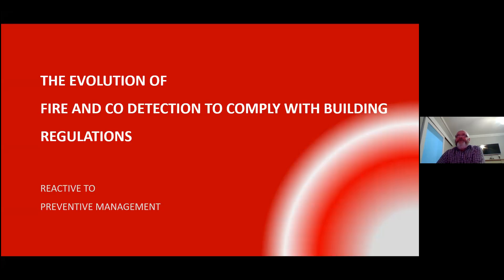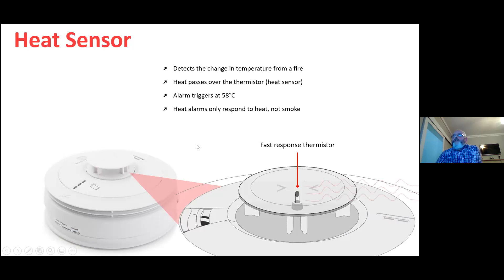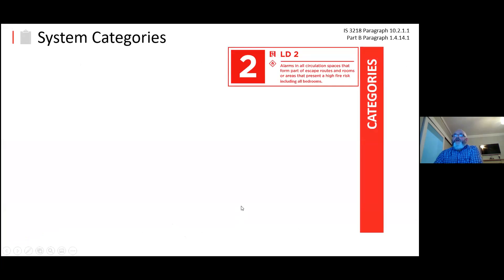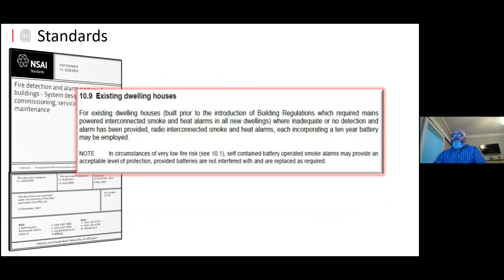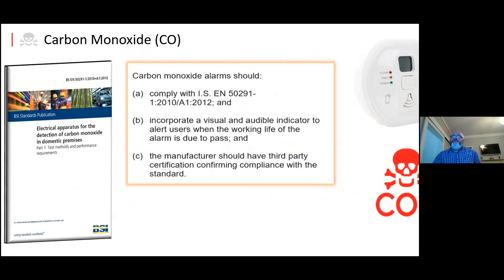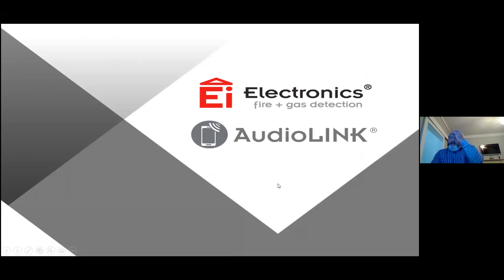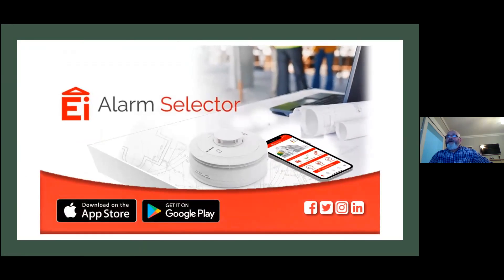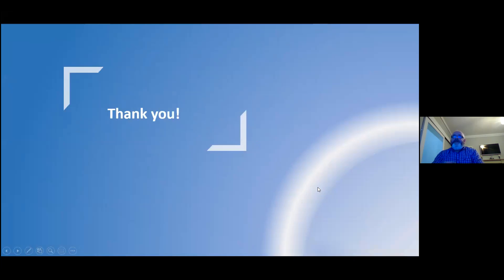The Evolution of Fire and CO detection to comply with Building Regulations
Tom Meehan from Ei Electronics outlines the history of fire and CO detection sensors and gives an overview of where we are at in relation to new sensors and technology to comply with present day standards and regulations. He also looks to the future and at the IoT and how this is already having an impact beyond Fire and CO detection for “Smarter Homes, Safer Community”.